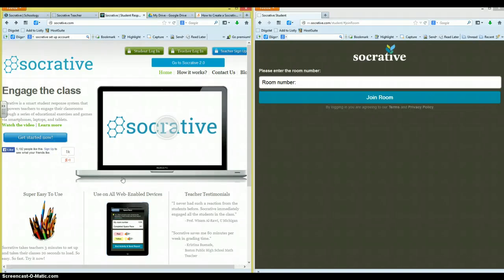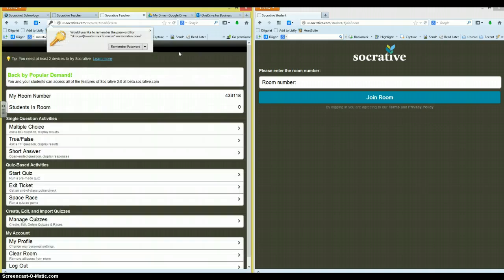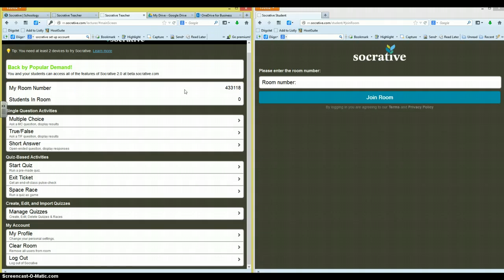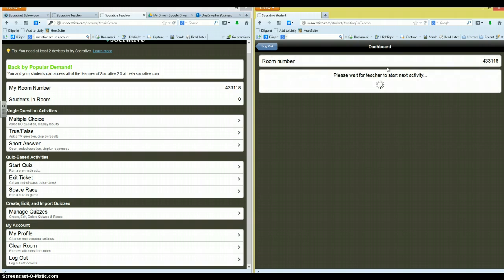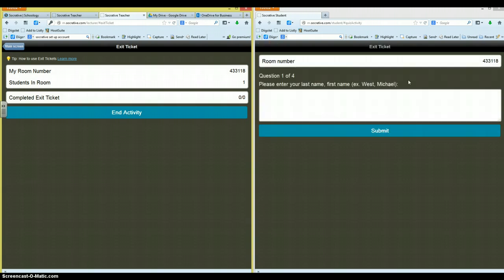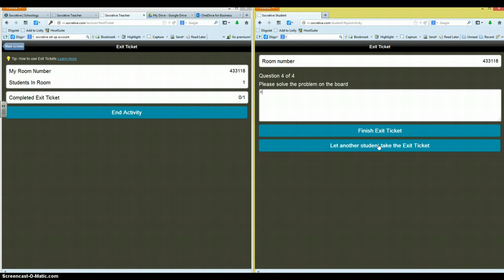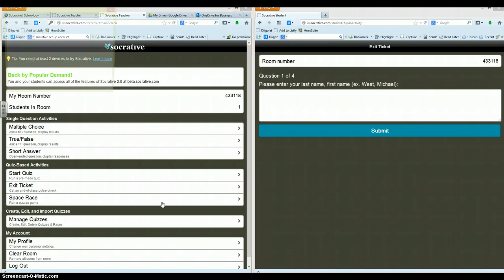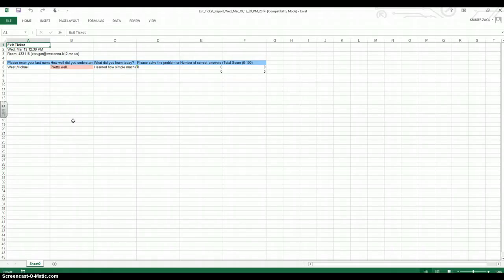Setup Teacher Account and Student View in Socrative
In this video I share how to set up a teacher account and demonstrate what a student views as they are working in Socrative.